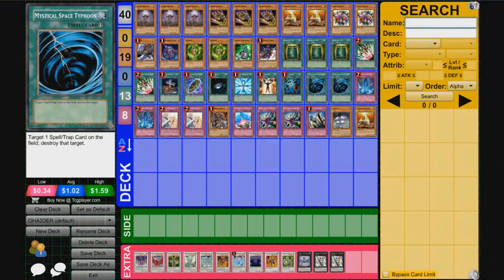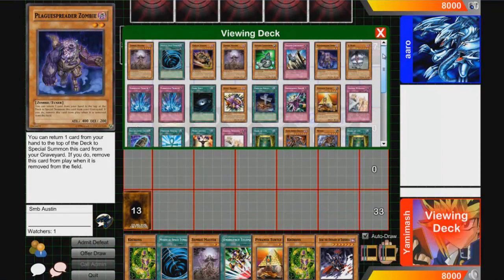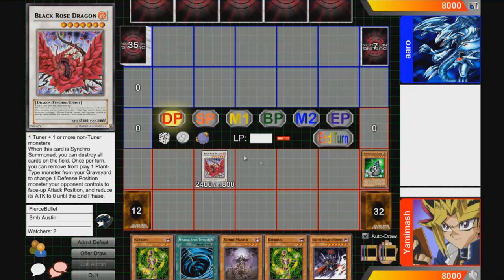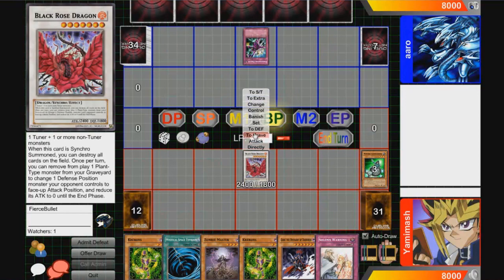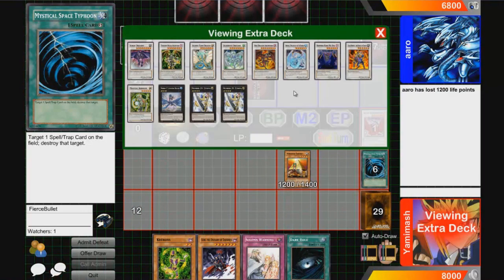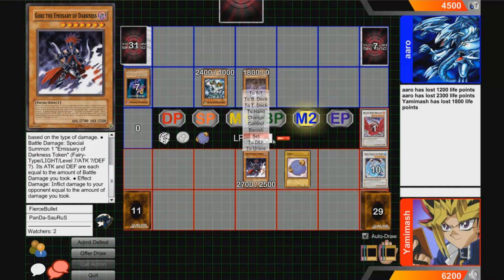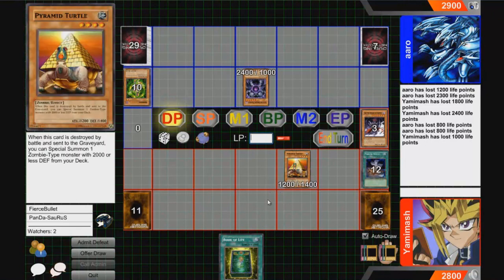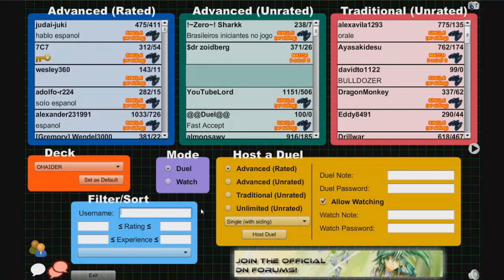How To Play YU-GI-OH Intermediate